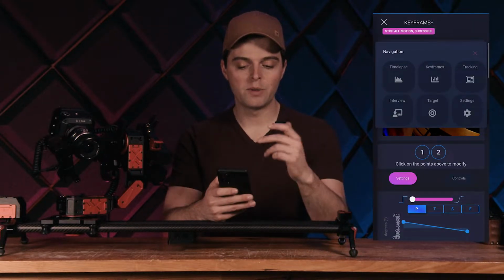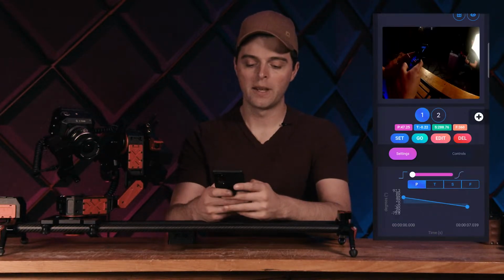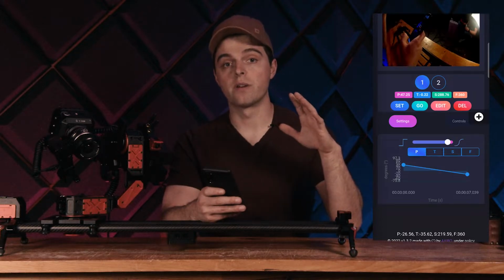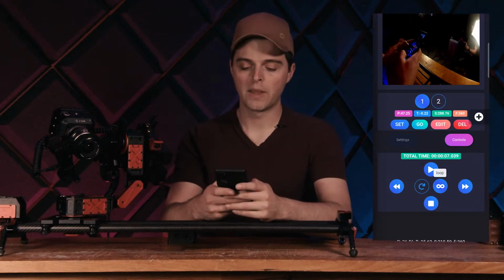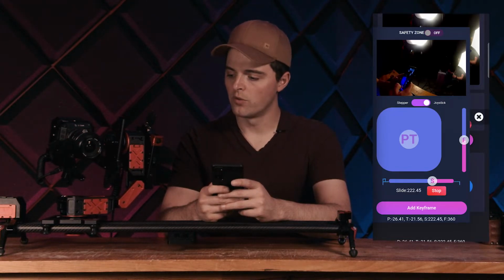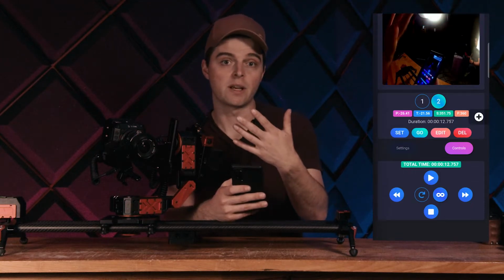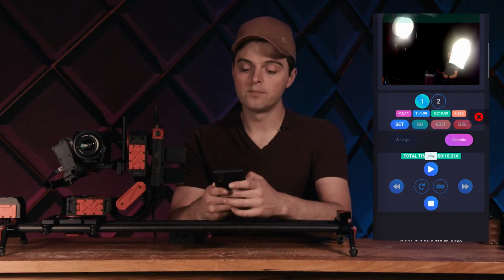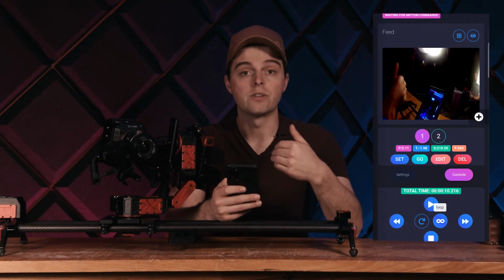Tutorial #4 | AXIBO PT4 | Keyframes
How to set up your first keyframes shot through the easy-to-use app.